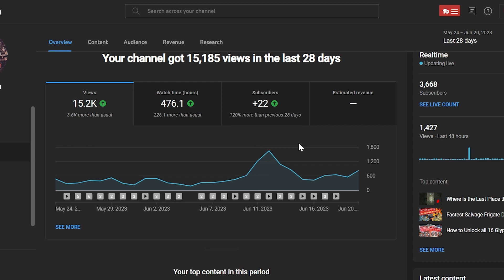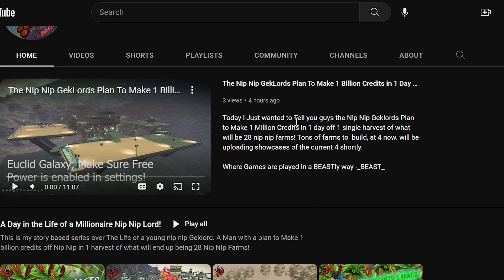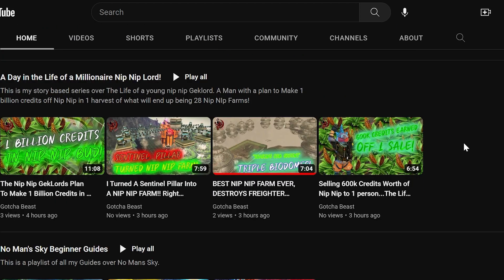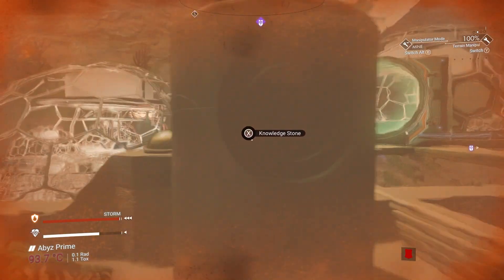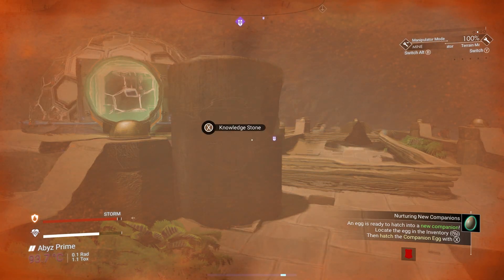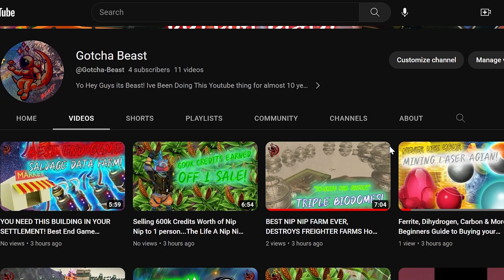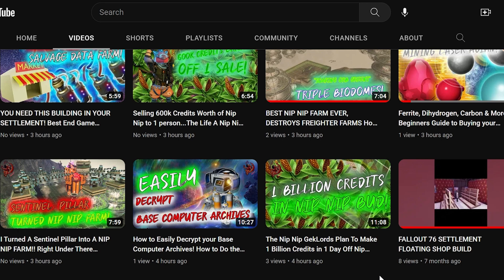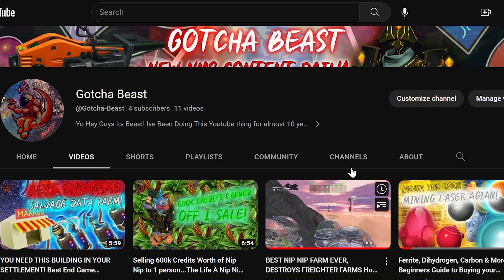800 Plant Nip Nip Farm Harvestable in 2 button clicks!! (GO SUB 2 NEW CHANNEL) No Man's Sky